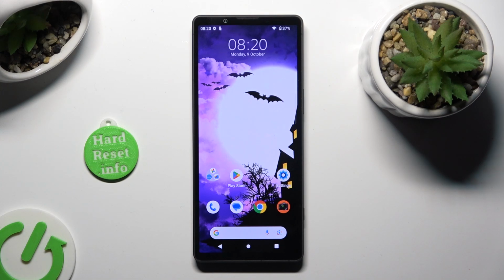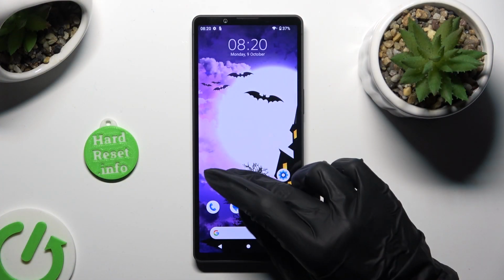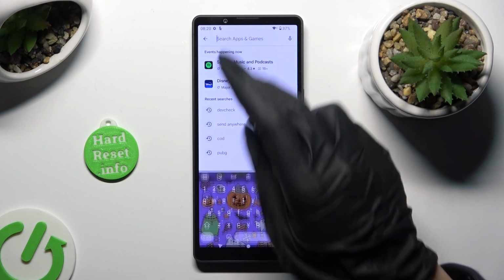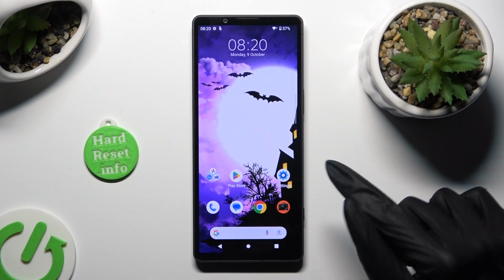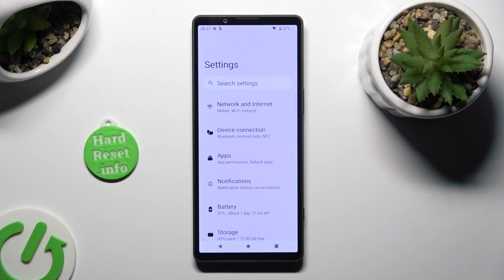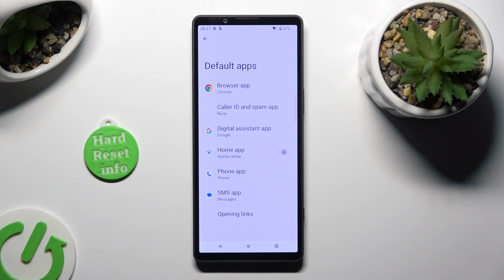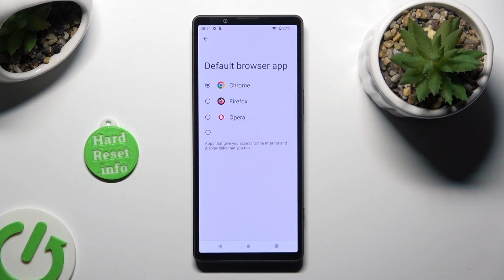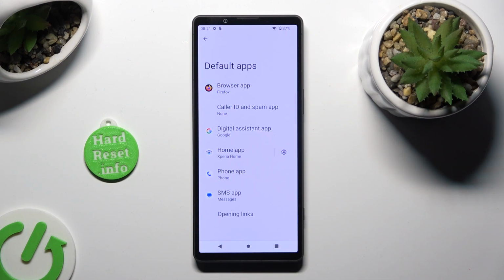How to Change Default Apps on Sony Xperia 5 V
Find out more about Sony Xperia 5 V:
Hey there! In this video, we'll show you a simple method to change your default apps on your Sony Xperia 5 V. Our expert will help you find the apps menu and pick your favorite app to use as your default. If you want to know more about your Sony Xperia 5 V, visit our YouTube channel.

How to change the default apps in Sony Xperia 5 V? How to locate the default apps menu in Sony Xperia 5 V? How to set the specific app as a default in Sony Xperia 5 V?